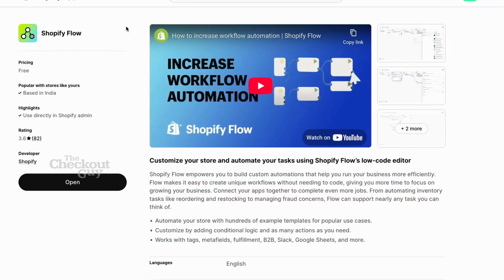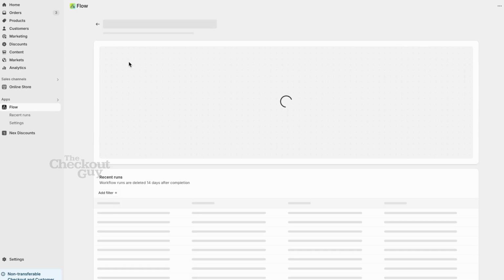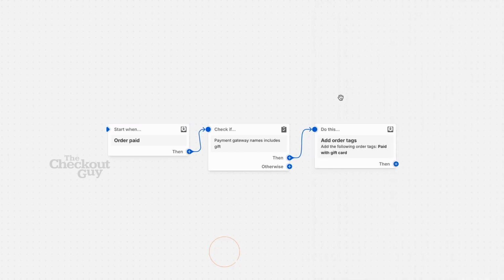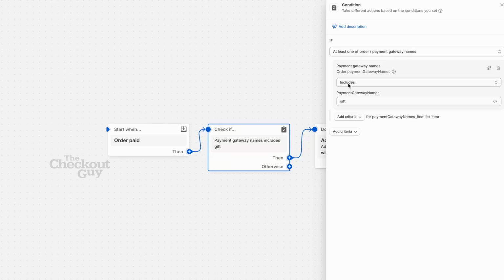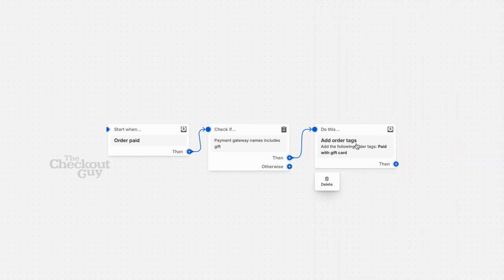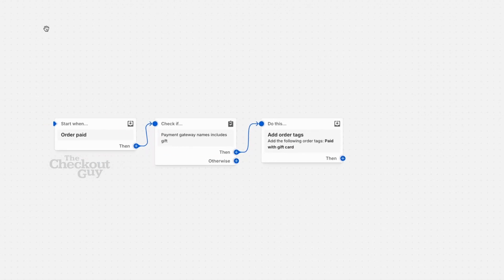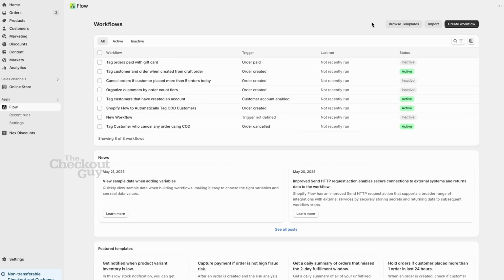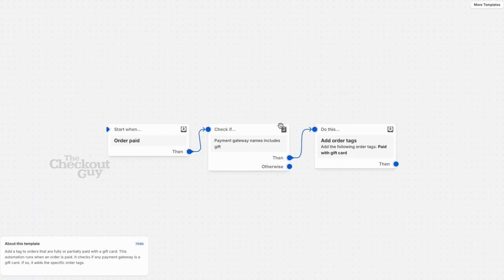How to automatically Tag orders paid with gift card in shopify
Want to keep track of gift card transactions in your Shopify store? In this tutorial, we show you how to automatically tag orders paid using gift cards using the Shopify Flow app. This is perfect for organizing reports, segmenting customers, or customizing fulfillment workflows.

0:00 – Intro
0:12 – Why Tag Gift Card Orders
0:30 – Set Trigger in Shopify Flow
0:48 – Add Conditions for Gift Card Payment
1:12 – Add Action: Apply Tag to Order
1:32 – Test Workflow Example
1:50 – Wrap-up